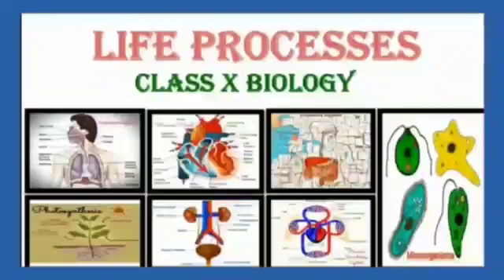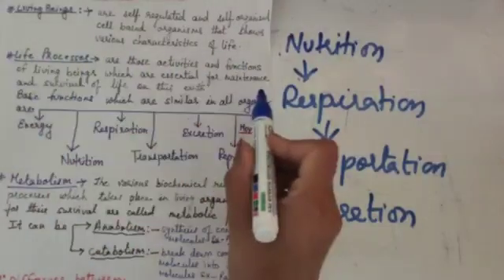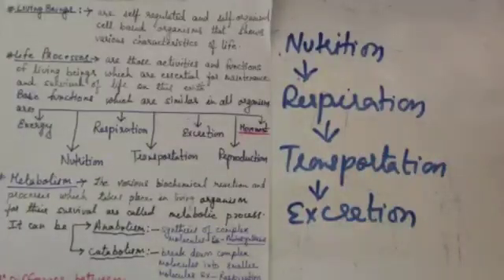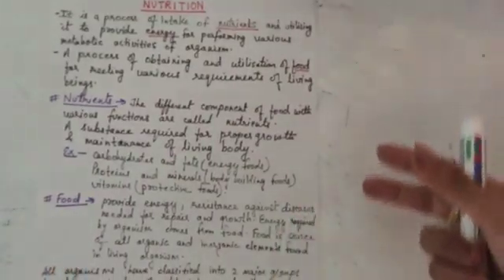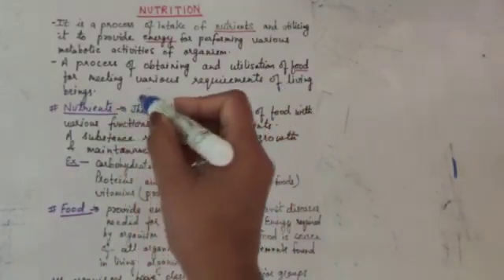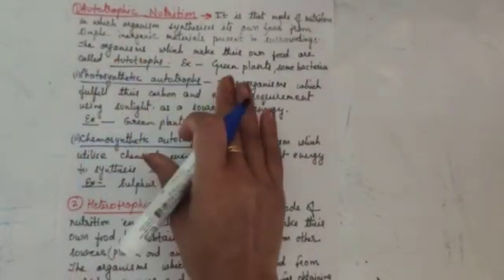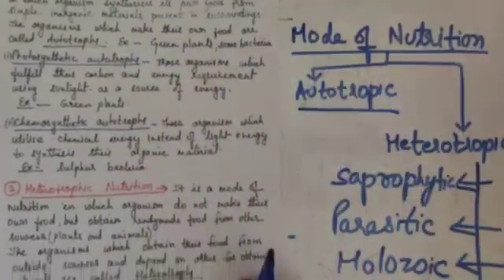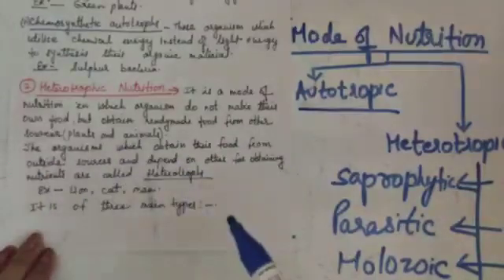Class10_Biology_CH06_ Life Process_ModeOfNutrition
Class10_Biology_CH06_LifeProcess_ModeOfNutrition